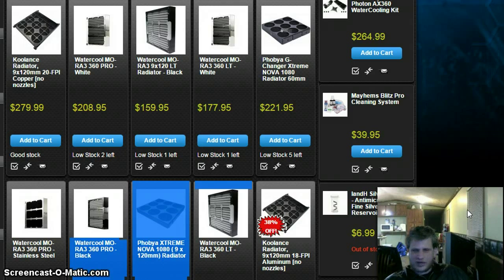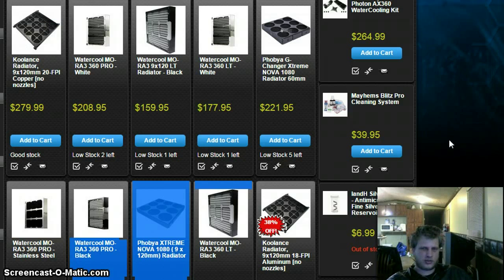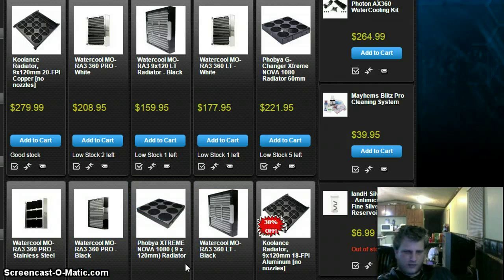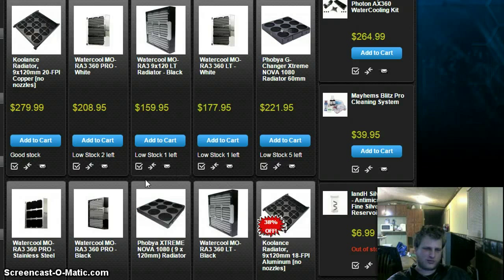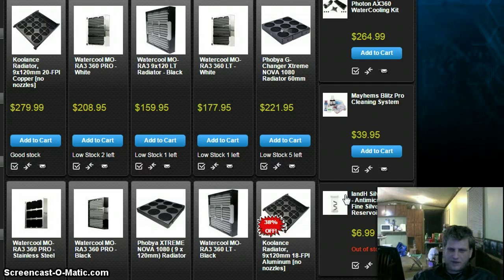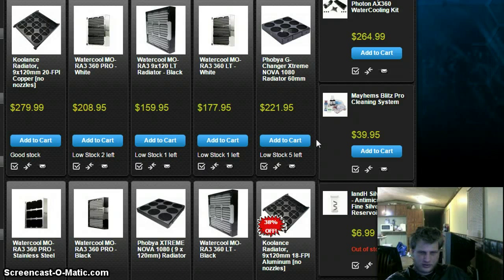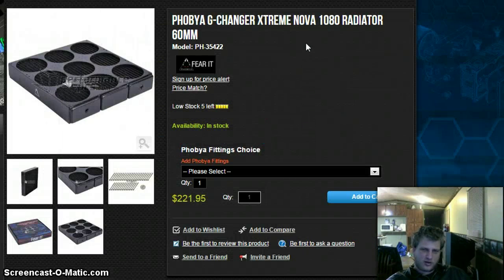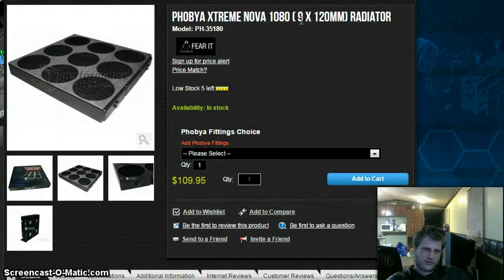Aquarium pc vlog 4-1080mm radiators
Quick update on some research into water cooling